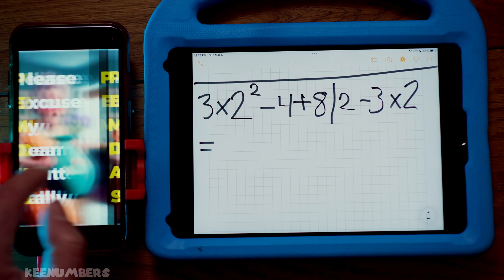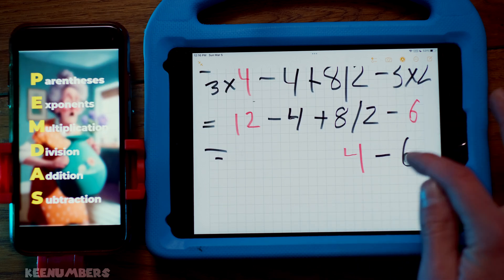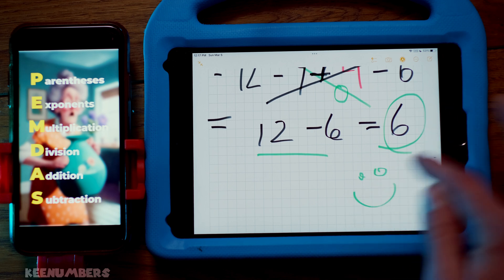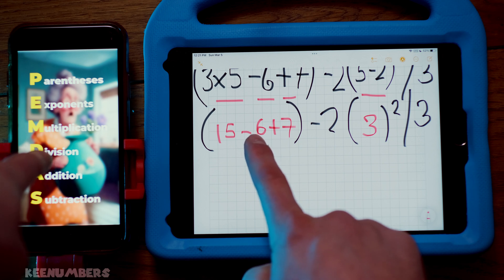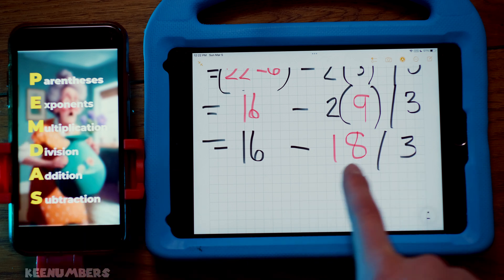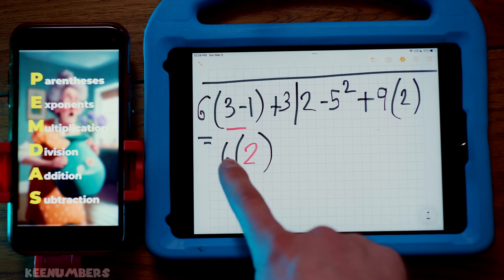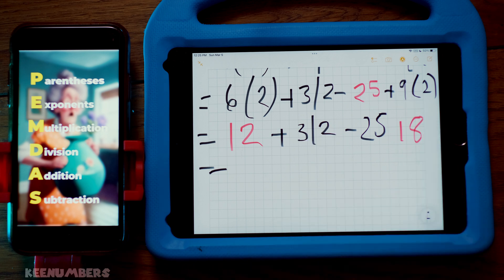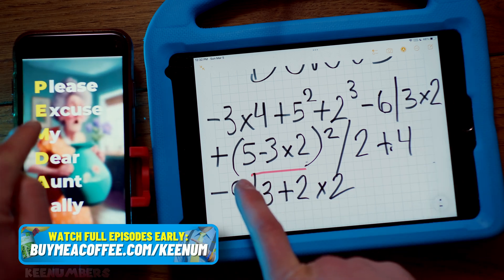PEMDAS Examples: Parentheses Exponents Multiplication Division Addition Subtraction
Examples examples examples!

Job 38:4-5